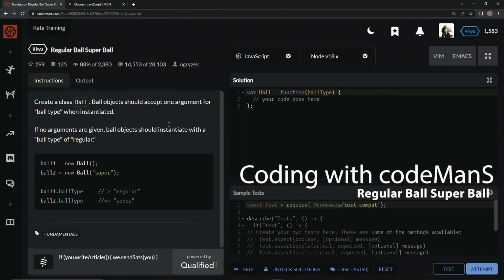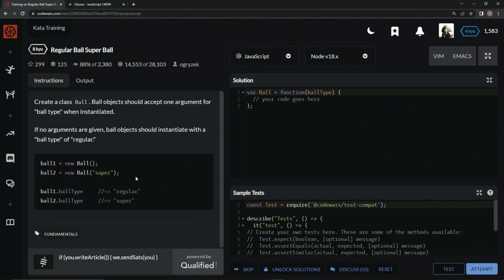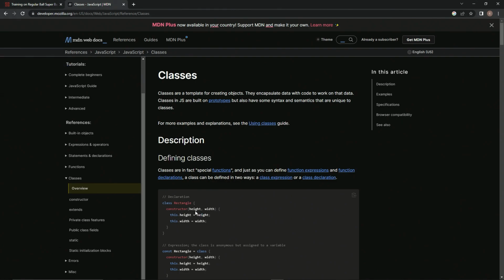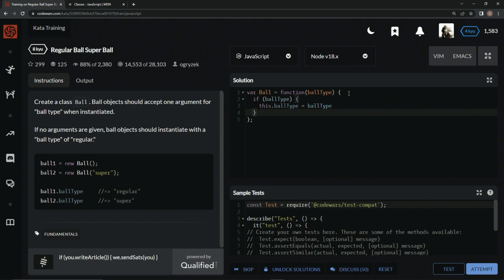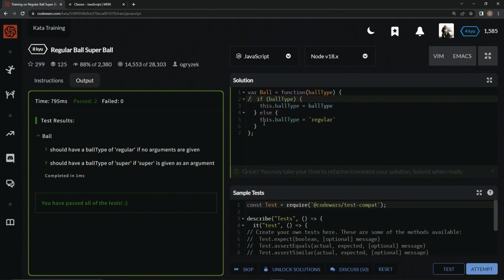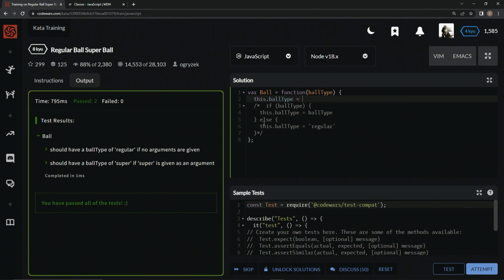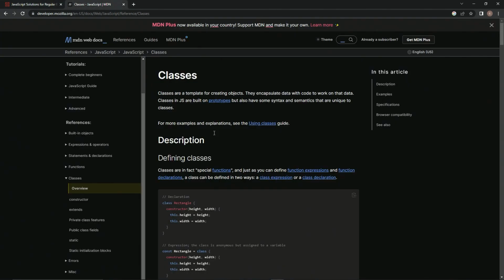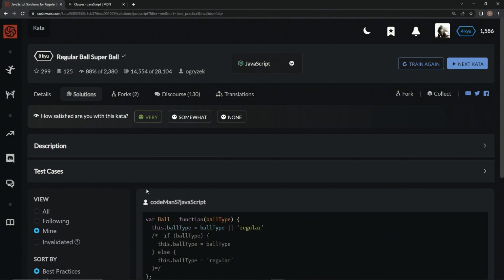Codewars 8 kyu Regular Ball Super Ball Javascript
this one uses an if...else statement and classes